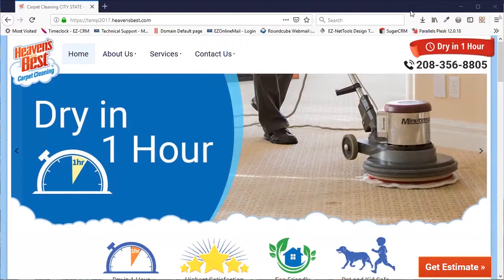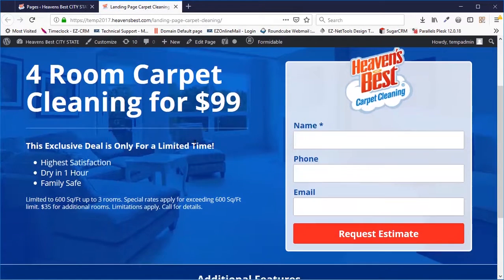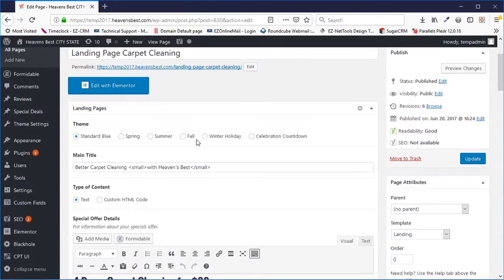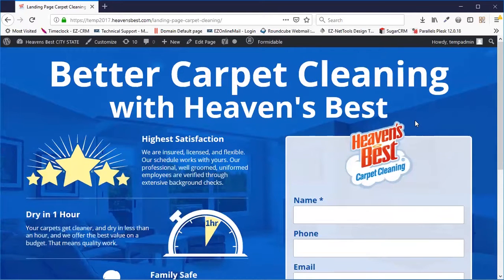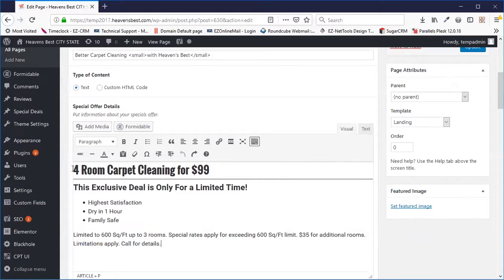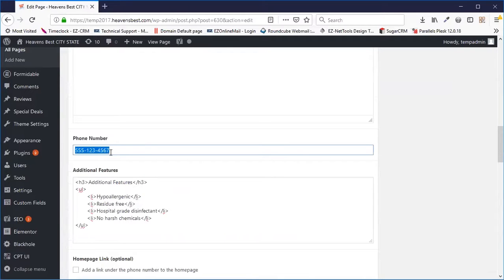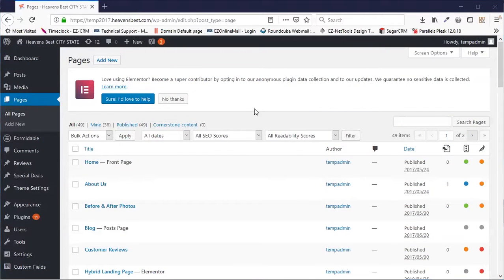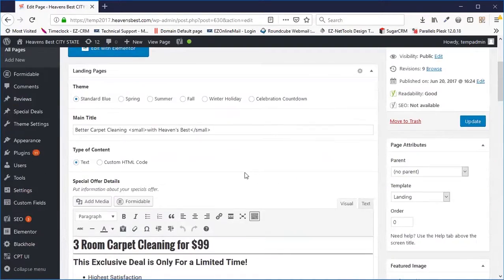How to edit Heaven's Best landing pages.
This quick video shows Heaven's Best Franchise Operators how to edit Landing Pages in their WordPress account.  (Hosted by Steven Monson of EZ-NetTools.com)